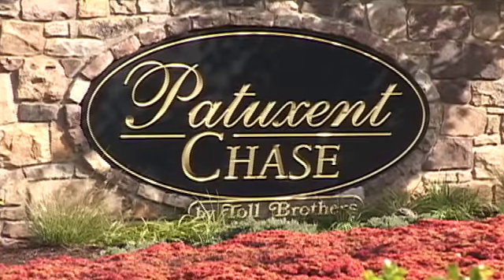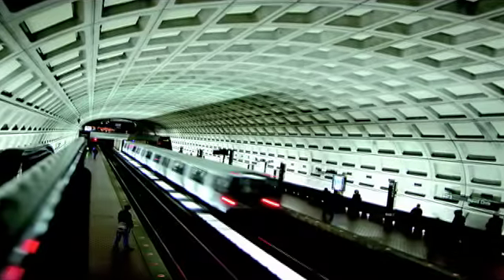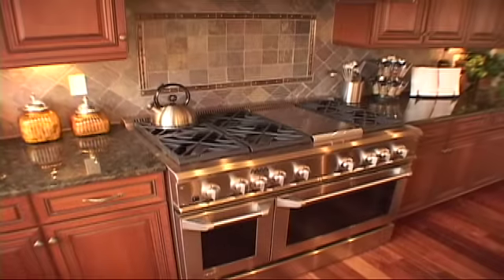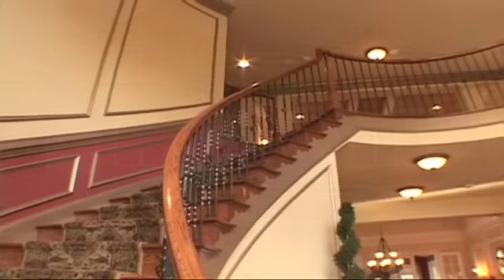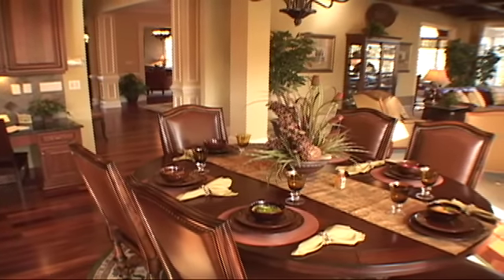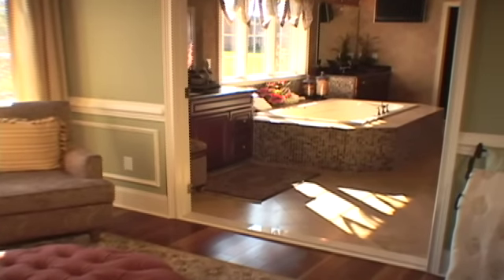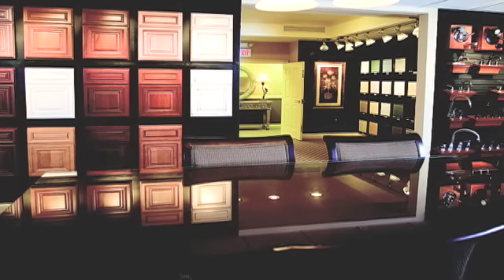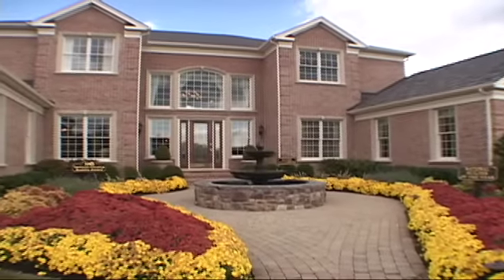Patuxent Chase by Toll Brothers - New Homes in Ellicott City, Maryland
Welcome home to Patuxent Chase, a community of magnificent signature homes on expansive one acre homesites nestled among wooded splendor prestigious Ellicott City, Maryland.  This sought-after neighborhood offers a relaxed country ambience with an unmatched location that's close to major commuting routes to Washington DC, Baltimore, and Indianapolis.  Top-ranked Howard County schools along with a wide range of shopping, dining, entertainment, cultural, and recreational choices make Patuxent Chase an ideal place to live.

Backed by Toll Brothers unsurpassed reputation for excellence the nine home designs offered at Patuxent Chase range in size from approximately 45,000 ft.² of luxurious living space.  Each distinctive design includes outstanding features such as a gourmet kitchen with granite countertops and a chef's professional stainless steel appliances, soaring 10 foot first floor ceilings, Hardwood flooring, brick or stucco on four sides, three or four car garages, just to name a few.

Showcasing these features is the spectacular Malvern Williamsburg model home reflecting the ultimate in luxurious living.  This palatial design of approximately 5000 ft.² features a truly dramatic two-story foyer with dual staircases and a unique centrally located two-story dining room creating an unmatched sense of openness that's ideal for entertaining.  A fabulous gourmet kitchen with center island, hardwood floors, pantry, and as shown here our expandable waiting option is adjacent to the spacious breakfast area which is open to the inviting family room with fireplace and abundant windows.  A private guest suite with full bath completes the opulent first floor.

Upstairs, the grand master suite invites you into a warm retreat accented by elegant columns and optional beamed ceilings.  The epitome of elegance and luxury, this welcoming space is complete with private den, with two enormous walk-in closets, a dressing area and lavish bath with dual vanities, separate shower, and whirlpool tub, a Princess suite, two full baths, and two additional bedrooms complete the second floor of this magnificent home.

No matter which home you choose at Patuxent Chase, you can make it the home of your dreams by choosing from hundreds of Toll Brothers customizing options to ensure that your new home reflects your unique style and preferences.  Our design studio showcases the fine craftsmanship that goes into every decorator option for your home from carpeting and ceramic tile to granite countertops and cabinet finishes to faucets and lighting fixtures and more.

Come home to Patuxent Chase and discover an unmatched feeling of privacy, luxury and relaxation in a tranquil enclave of breathtaking homes just minutes from everything important to you.